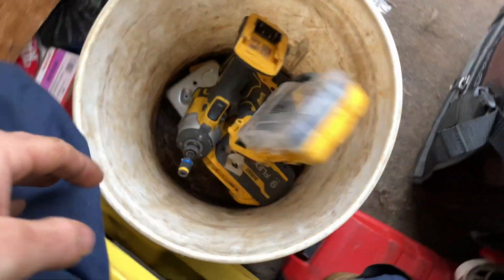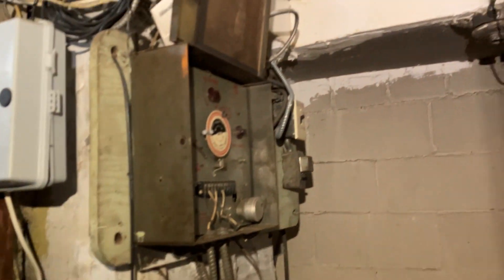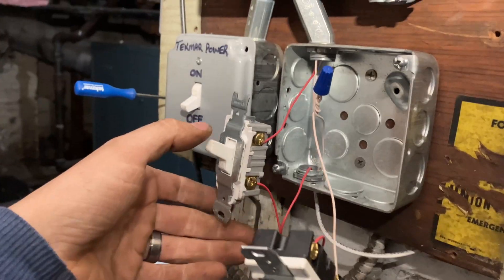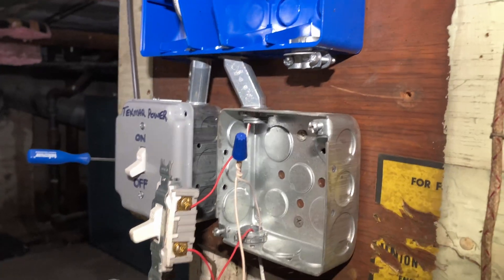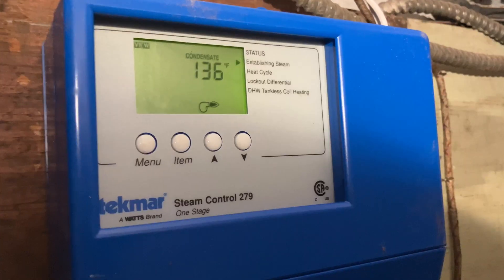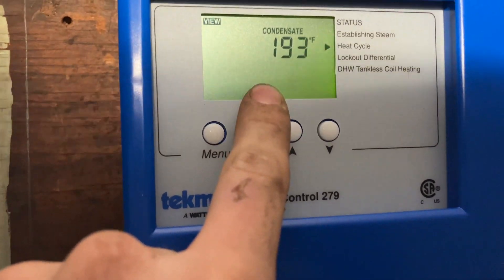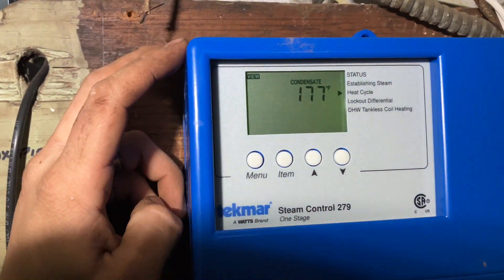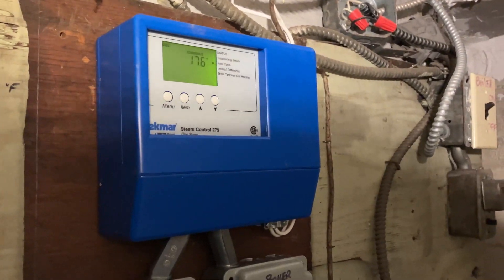Every Boiler Needs This Switch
Installing a Summer/Winter and Auto/Bypass switch for a boiler control is a great way to think ahead. If there is ever a problem with the control, it is as easy as flipping a switch to get the boiler to run. A lot of times controls are wired in without any way of turning on the boiler, which makes it difficult to manually operate it. Think ahead on the instillation to save time and headaches in the future.